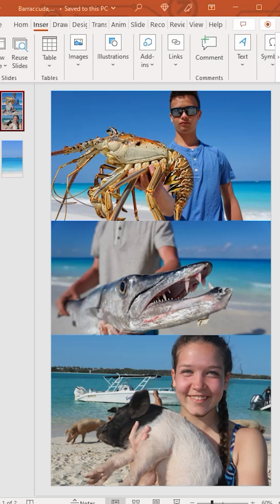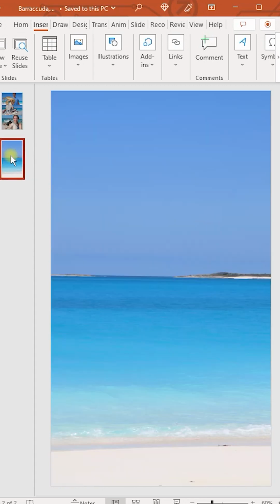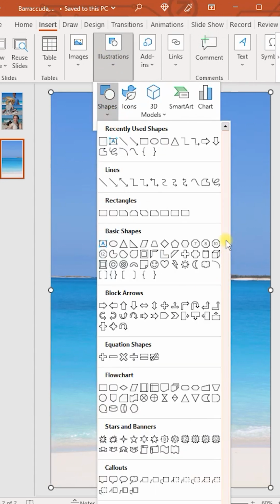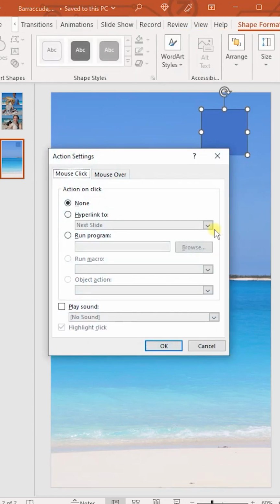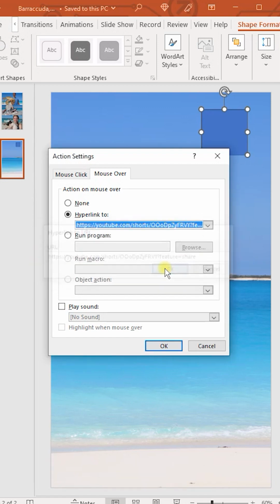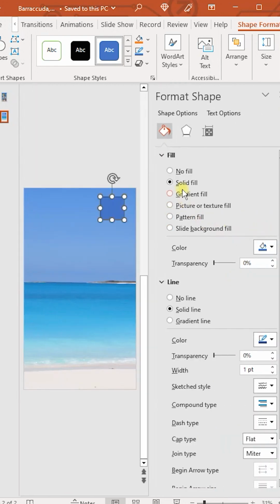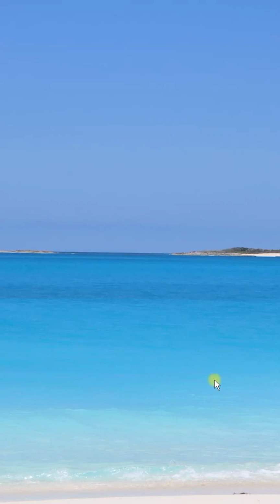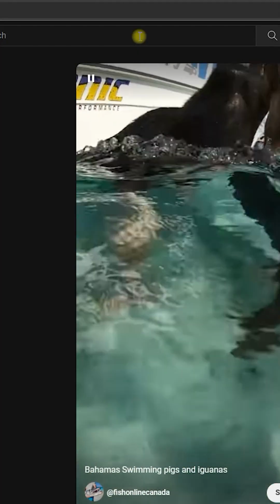Secret PowerPoint Action Buttons that Surprise You with Video Hyperlinks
Create invisible PowerPoint action buttons that can be activated with a mouseover, even if you don't know where they are.
In this YouTube Shorts video, we'll explore how to create invisible action buttons in PowerPoint that surprise viewers with hyperlinks to video files. These buttons can add an element of surprise and interactivity to your presentations and are perfect for creating engaging content. Watch this video to learn how to create these hidden buttons and add them to your next presentation.